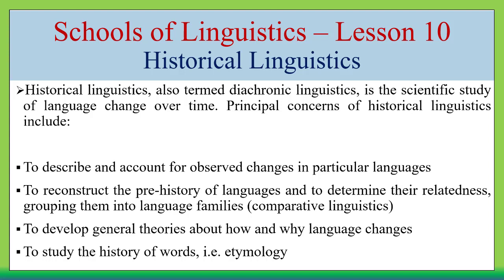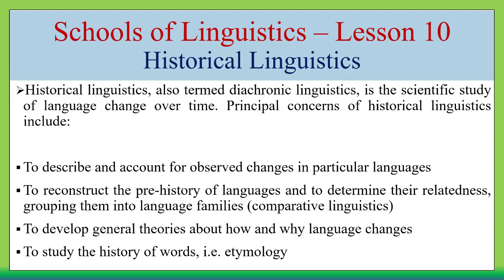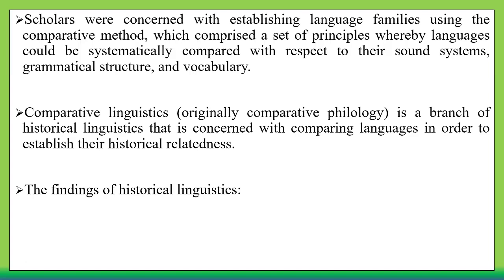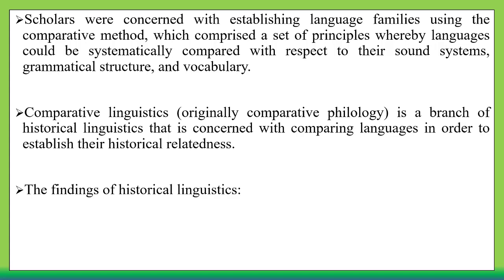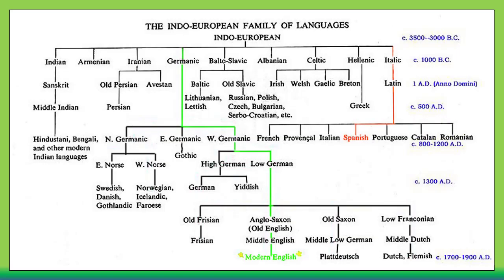Schools of Linguistics - Lesson 10 - Historical Linguistics